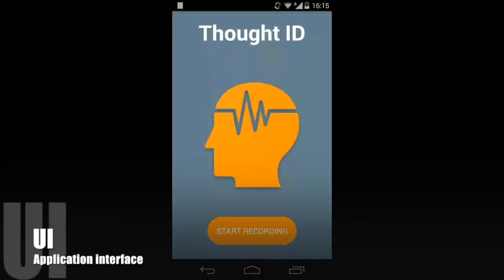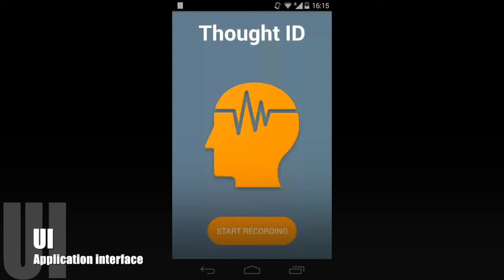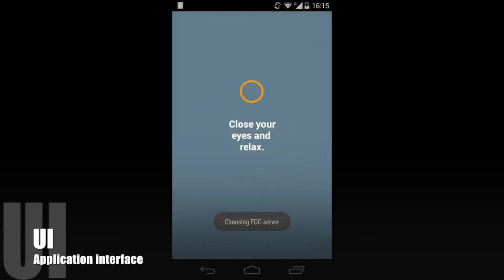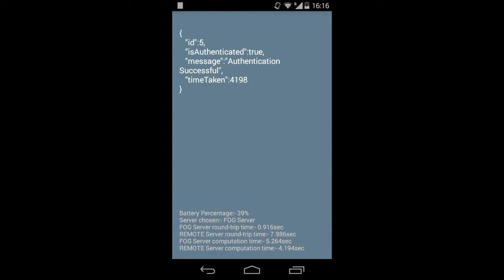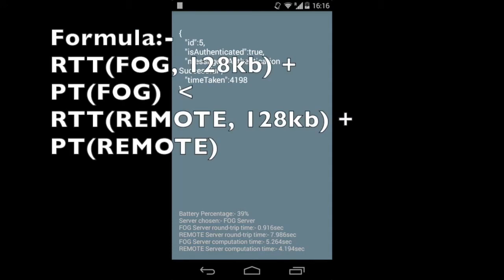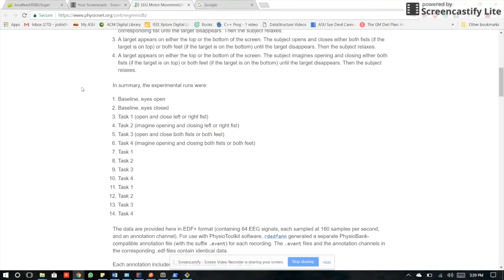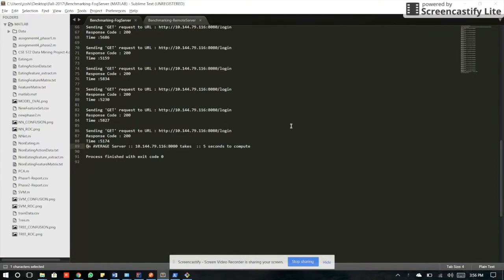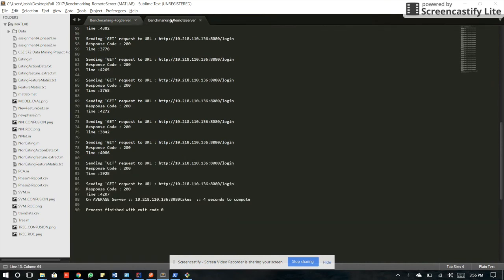GROUP 9 - BRAINET PROJECT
Group-9
Project: BraiNet

BraiNet (Thought-ID) is an Android application used to unlock a mobile device using brainwave signals. The application uses an adaptive offloading algorithm to determine using either a fog server or a cloud server running the authentication service. The authentication service is a Java Spring Boot application which trains the machine learning model using different registration signals. Moreover, it returns whether the user is authenticated by testing the user`s brain signal against the model.

The adaptive algorithm takes round trip time to servers, computation power of the servers and battery level of the device while authenticating the user. To calculate the round-trip time, the device sends a dummy request to both the servers. However, to calculate computation time, we built a benchmarking tool that sends a request to both the servers multiple times and takes an average. The average values of both of these servers are taken as computation power of the respective servers.

BraiNet uses fog server by default for authentication and skips adaptation if the battery level is below some threshold (15%).

Performance metrics will be included in the final report.